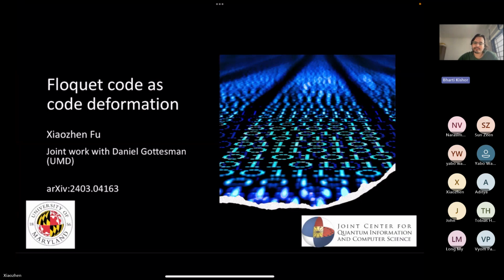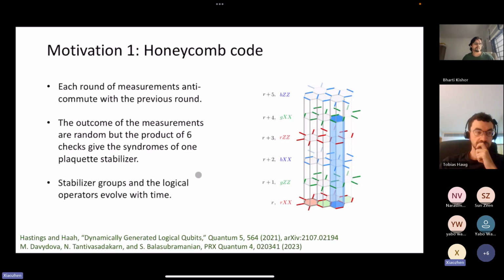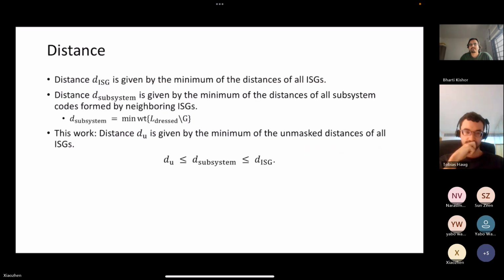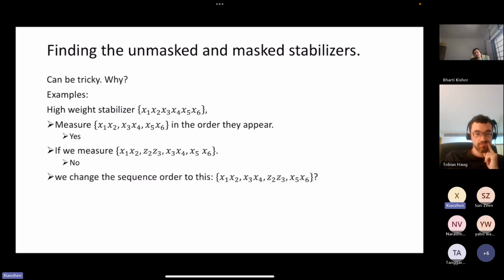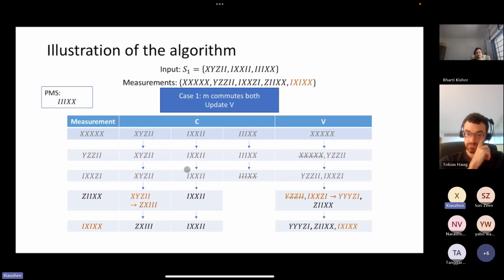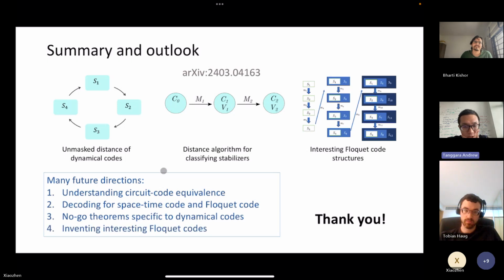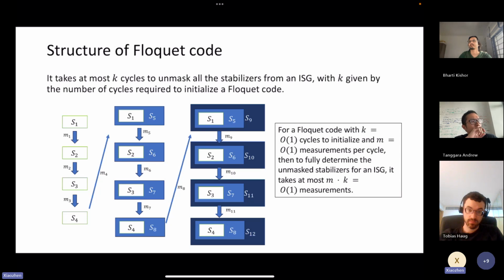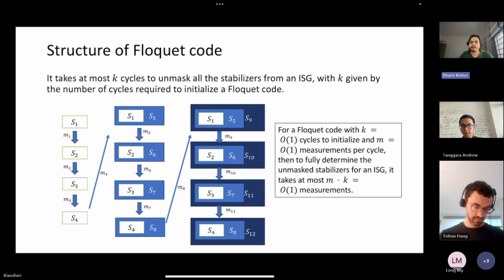Floquet code as code deformation by Xiaozhen Fu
Seminar held on Oct 04, 2024 about "Floquet code as code deformation" by Xiaozhen Fu (QuICS, University of Maryland, College Park)